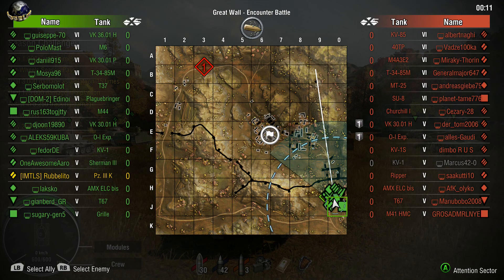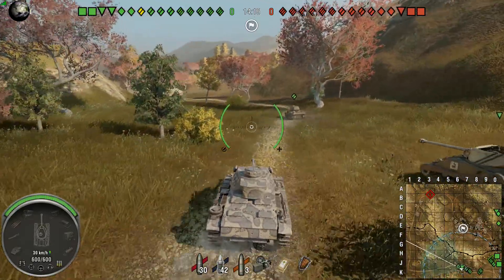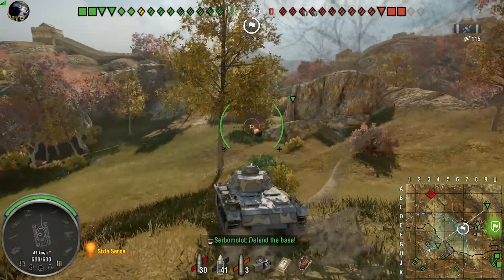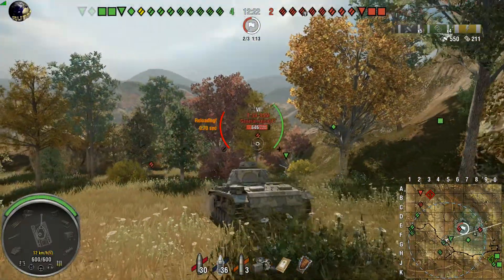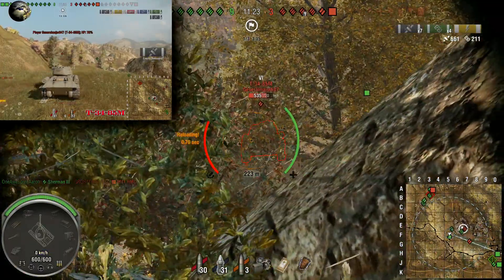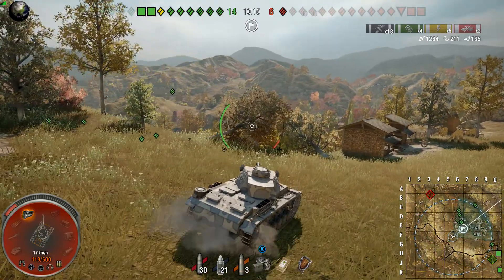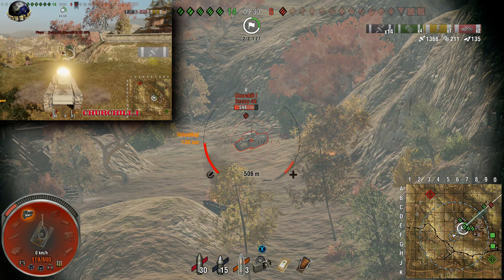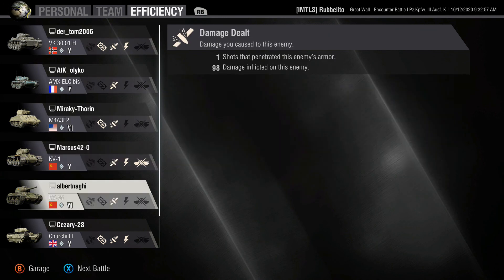Pz.Kpfw. III Ausf. K - Quick review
Another rare premium tank, and this time viewer requested.

Tank: German tier V medium premium tank, the Pz.Kpfw. III Ausf. K.
Map: Great Wall Encounter
Commentary: Yes
Killcam: Yes
Enhanced subtitles: Yes
Thumbnail: The Great Wall of China